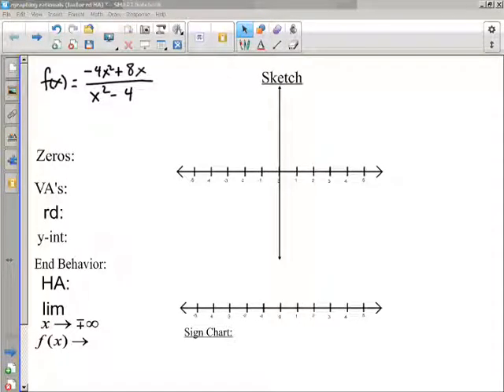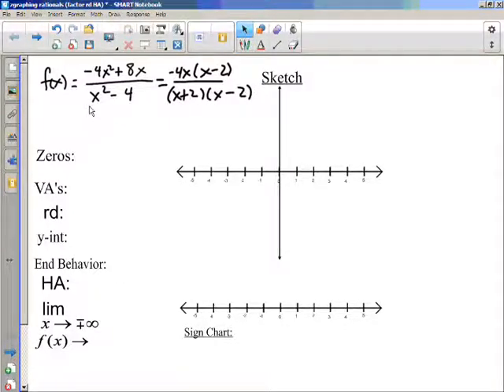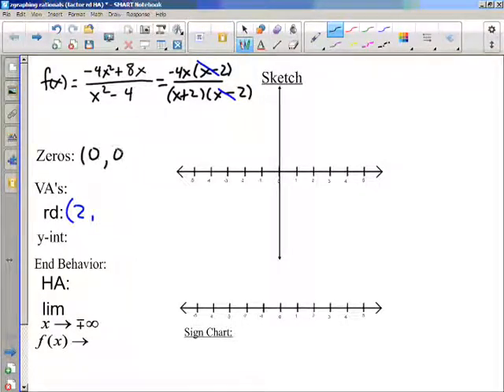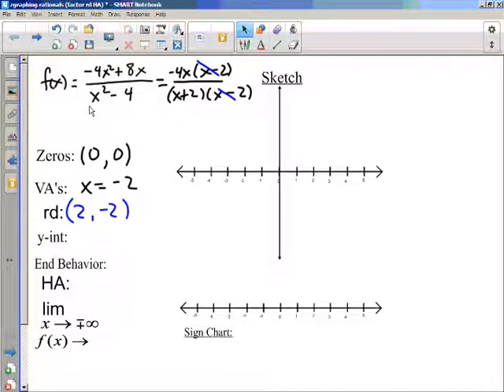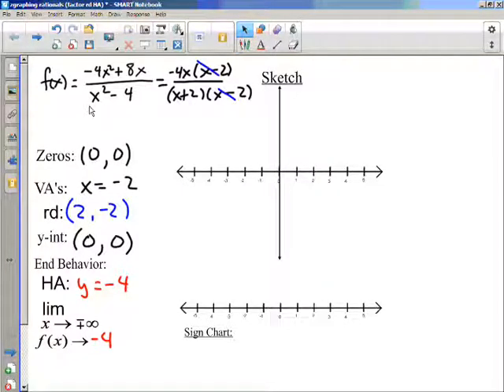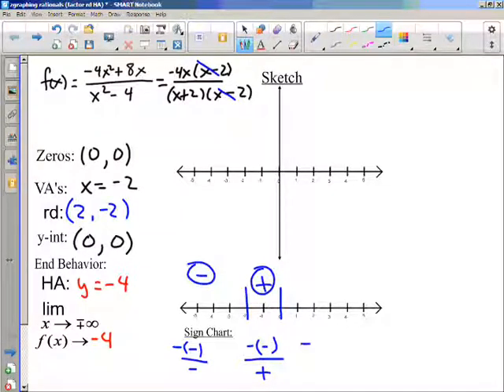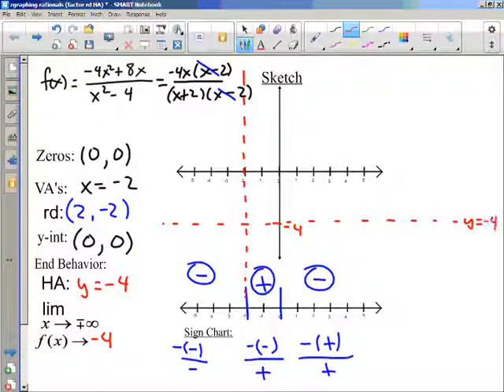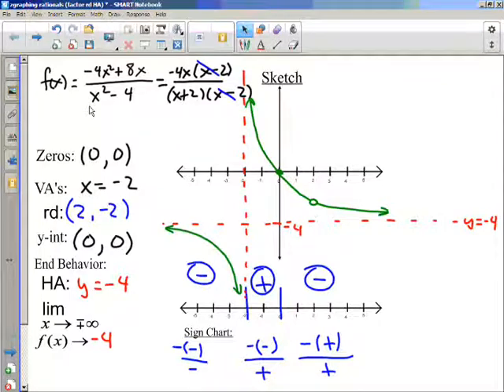z15b rd oa